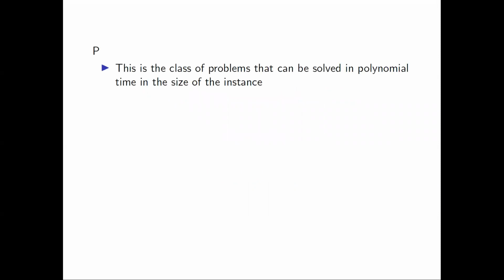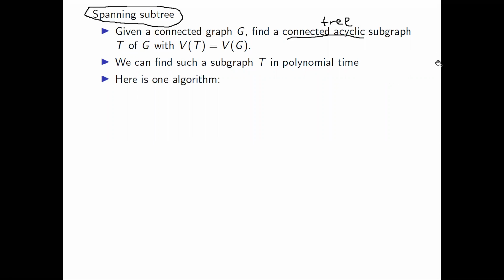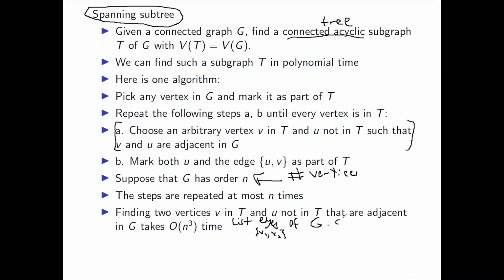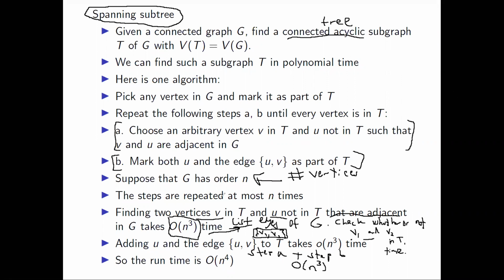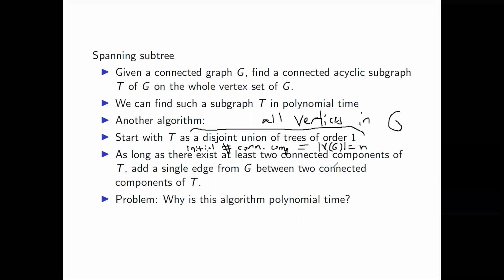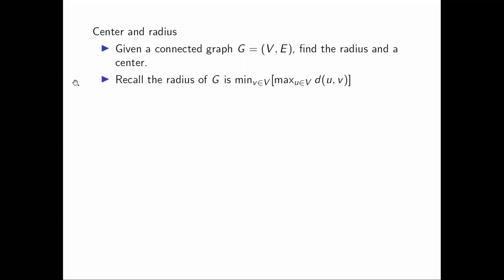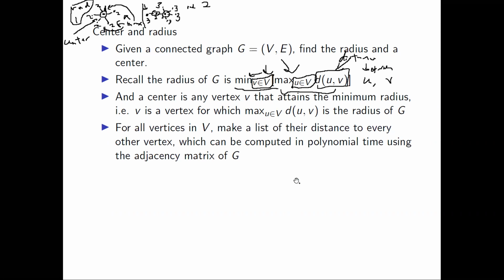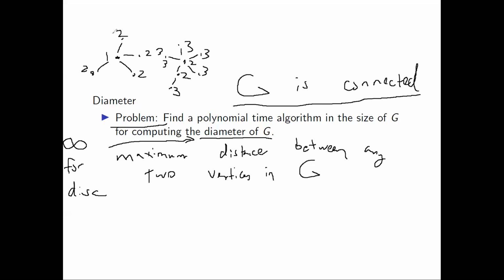Complexity of some graph problems I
P, polynomial time, connectivity, distances, walks, spanning subtrees, radius, center, diameter